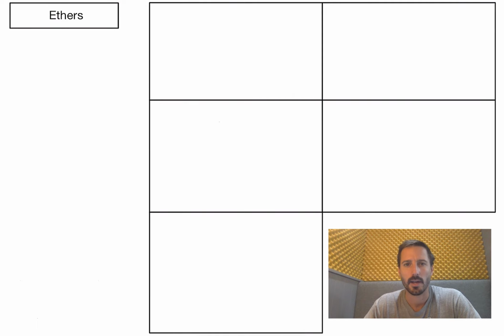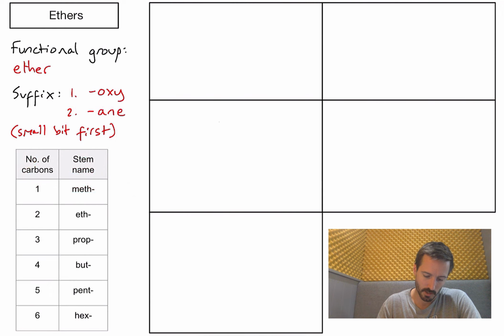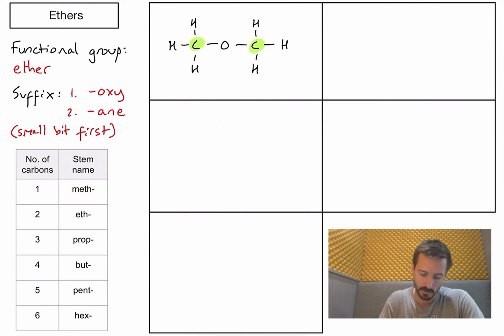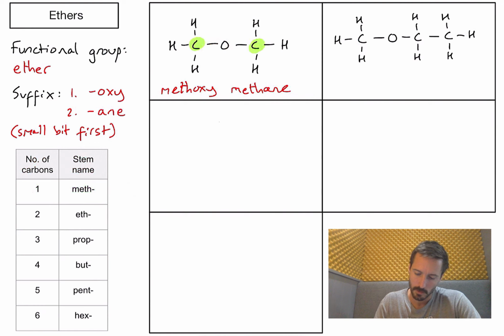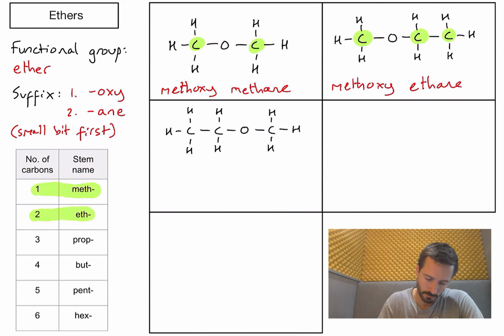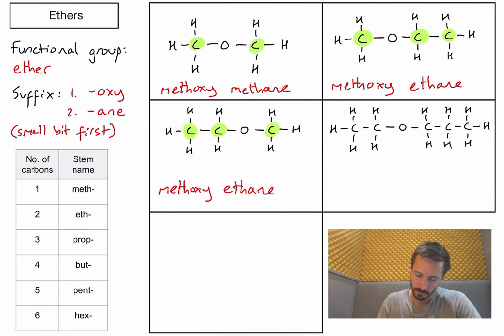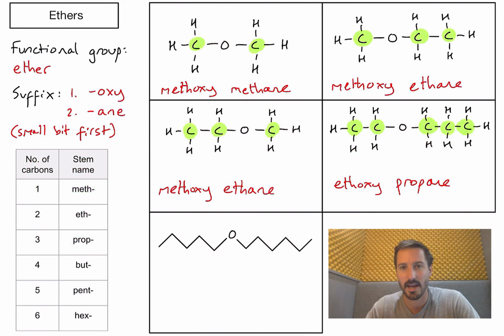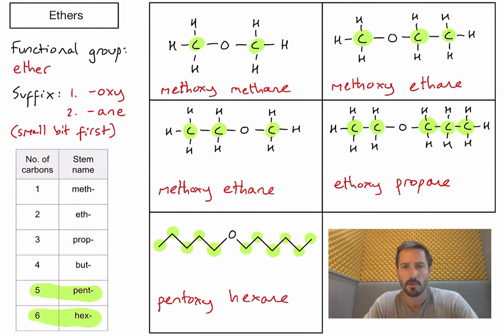S3.2.5 - How do we name ethers?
An explanation, with examples, of how to name ethers.